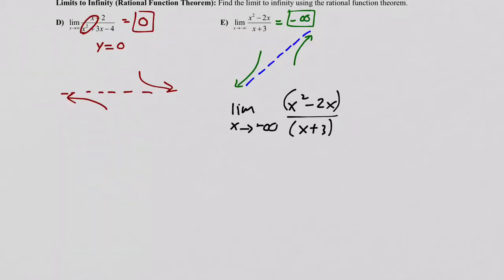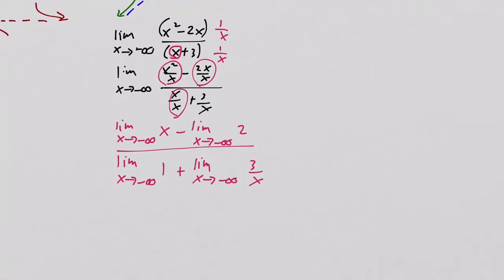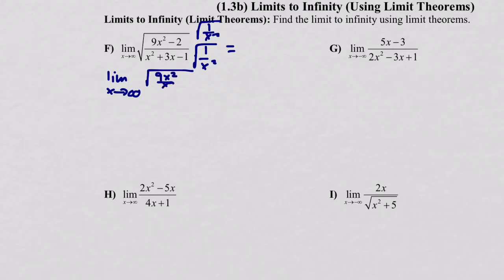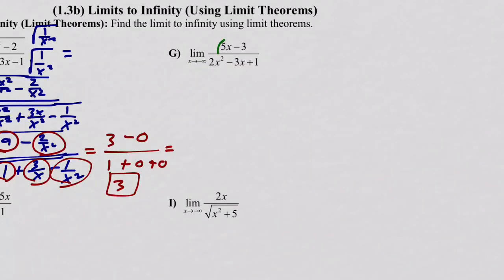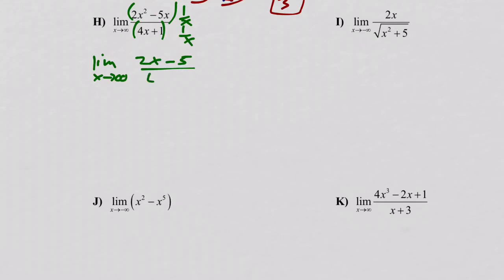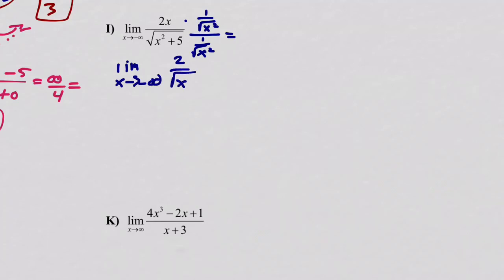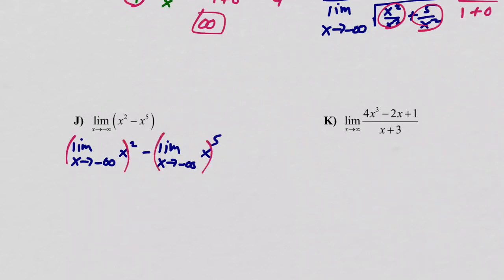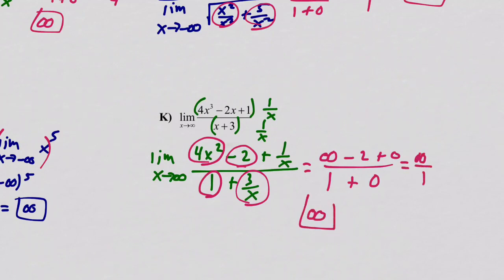1.3b Limits to Infinity (Using Limit Theorems)